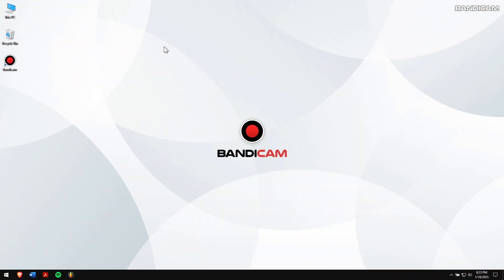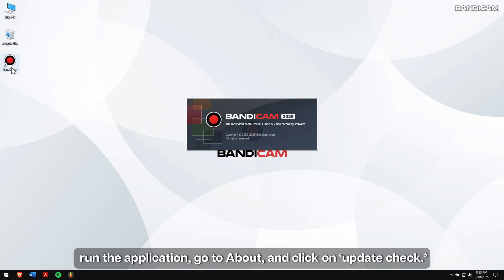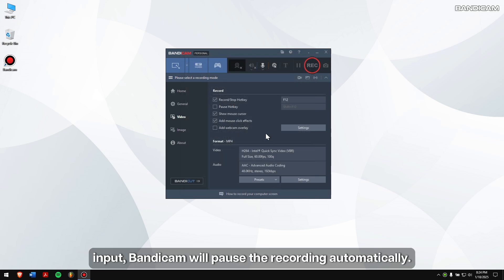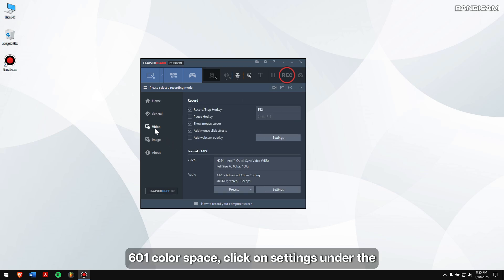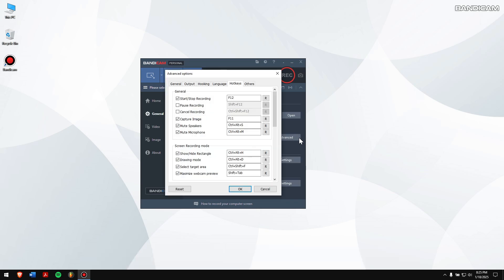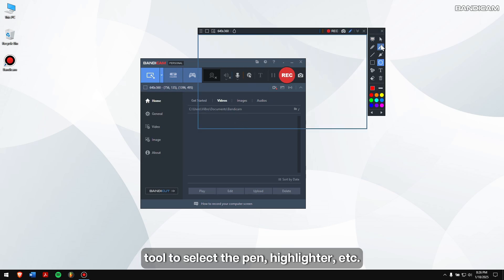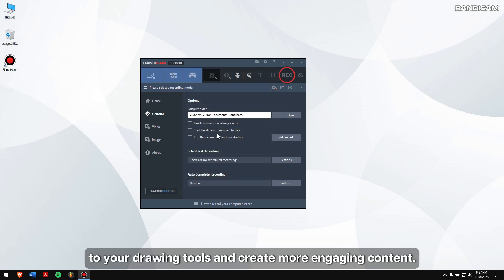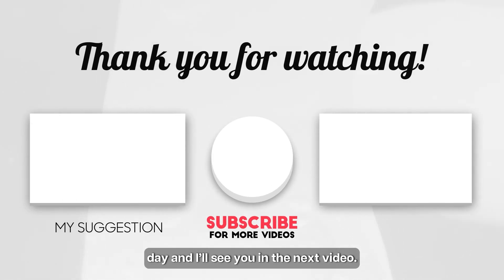What’s new on Bandicam 8.1? Auto-Pause Recording, Rec. 709, etc.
We’ve got exciting news for all the screen recording enthusiasts! Bandicam 8.1 is out and packed with game-changing features you don’t want to miss!

Index
1. Introduction
2. Auto-Pause Recording
3. Support for Color Space Rec.709
4. Cancel Recording hotkey
5. More drawing hotkeys
6. Magnifier when selecting the recording area
7. Conclusion